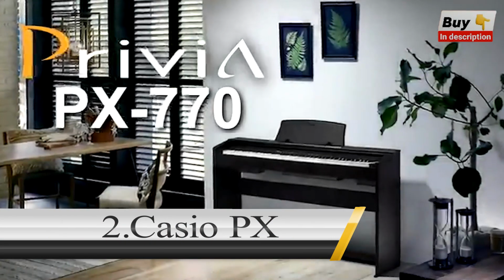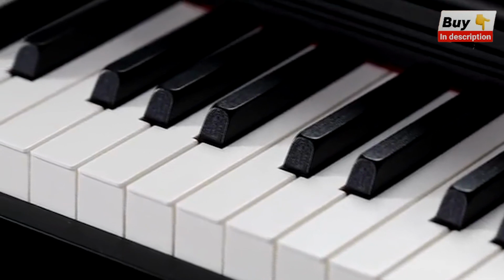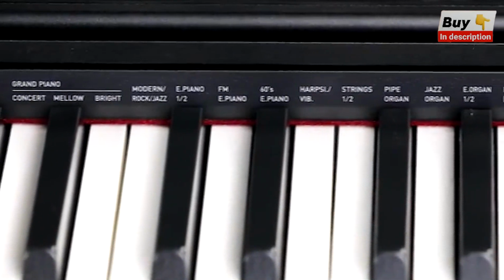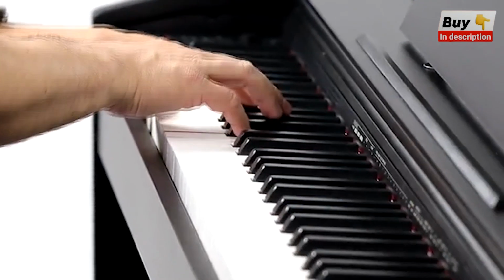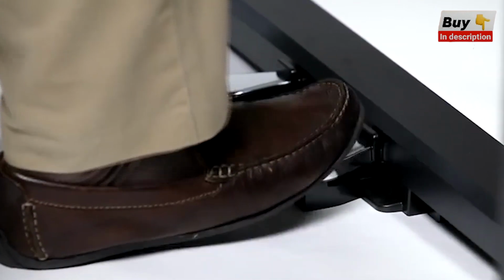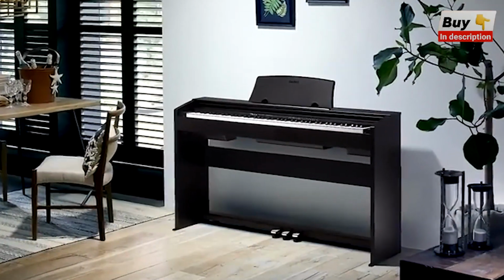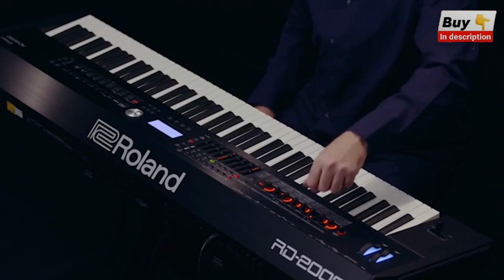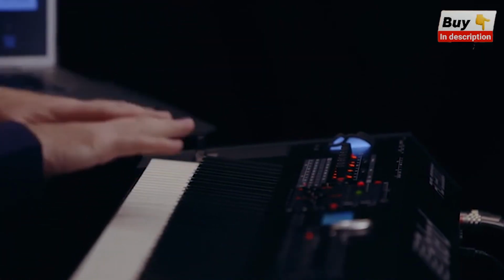6 BEST DIGITAL PIANOS 2023 | ROLAND DIGITAL PIANO | YAMAHA DIGITAL PIANO | KAWAI ES920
6 BEST DIGITAL PIANOS 2023. ROLAND DIGITAL PIANO. YAMAHA DIGITAL PIANO. KAWAI ES920.CASIO PX-770 BK PRIVIA DIGITAL HOME PIANO.BEST DIGITAL PIANO FOR BEGINNERS. DIGITAL AND ACOUSTIC.

6️⃣Yamaha YDP144 Arius Series Piano
✅Amazon US
✅Amazon UK
✅Amazon CA

5️⃣Korg LP380-88 - Key Digital Piano
✅Amazon US
✅Amazon UK
✅Amazon CA

4️⃣Korg SP280BK 88-Key Digital Piano
✅Amazon US
✅Amazon UK
✅Amazon CA

3️⃣Donner DEP-10 Beginner Digital
✅Amazon US
✅Amazon UK
✅Amazon CA

2️⃣Casio PX-770 BK Privia Digital Home Piano
✅Amazon US
✅Amazon UK
✅Amazon CA

1️⃣Roland RD-2000 Premium
✅Amazon US
✅Amazon UK
✅Amazon CA

Some of the footage used in this video is not original content produced by "PickProducts. Portions of stock footage of products were gathered from multiple sources including, manufactures, fellow creators, and various other sources.
What is the highest rated digital piano?
Which digital piano is closest to real piano?
What is the best digital piano for intermediate players?
Are digital pianos worth it?